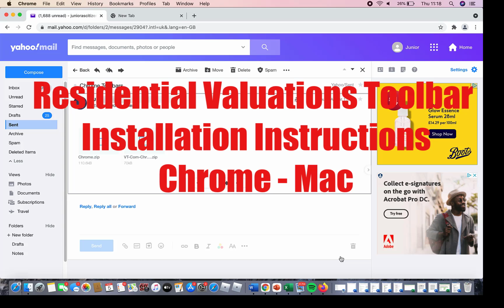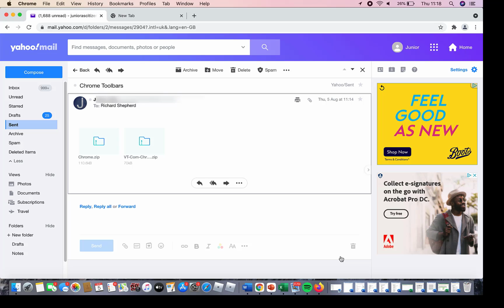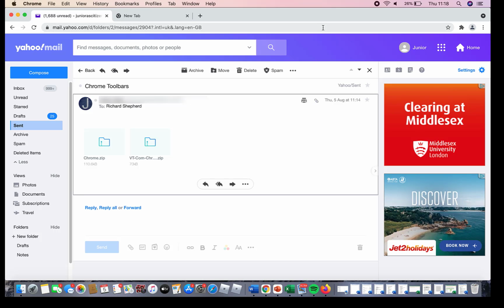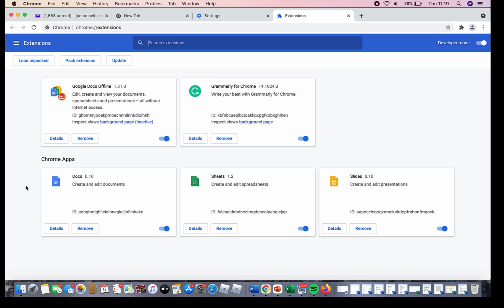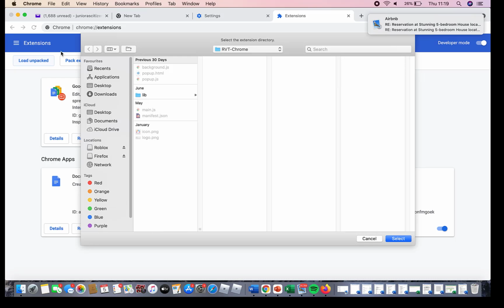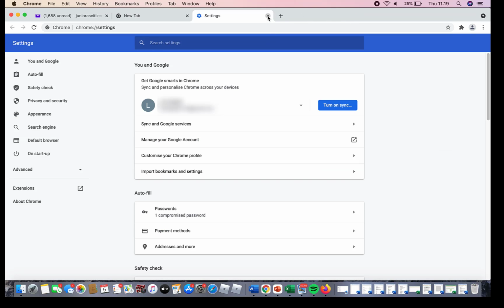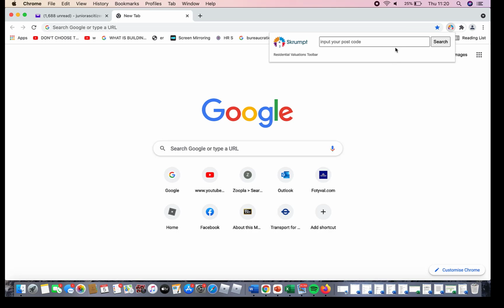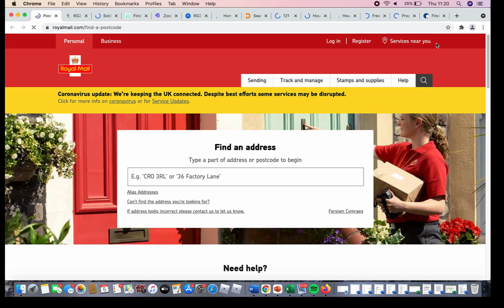Residential Valuations Toolbar - Installation Video - Chrome - Mac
These are the Installation Instructions to install the Residential Valuations Toolbar on Chrome for the Mac.

You may be eligible for a Free Trial of Skrumpt - the industry leading software that Deal Packagers, Property Sourcers, and Property Investors are using to make £5,000 - £20,000 per month flipping UNSELLABLE properties.